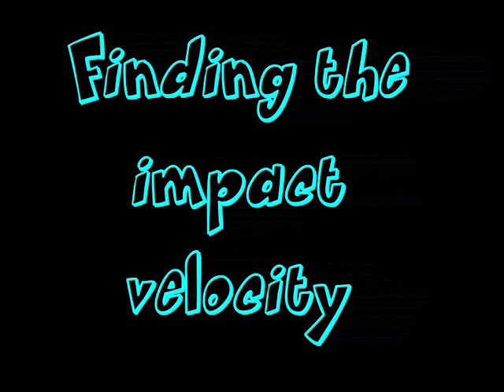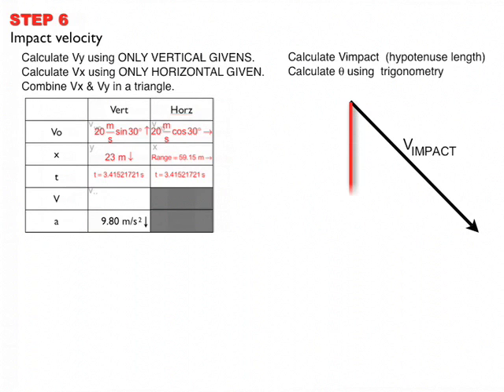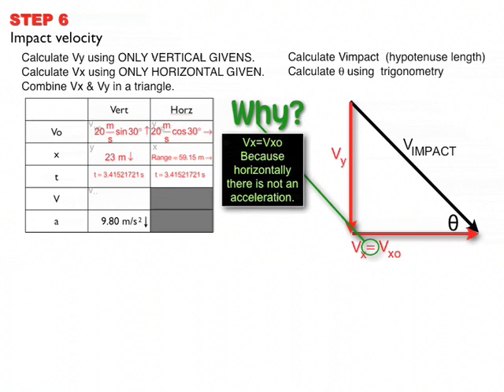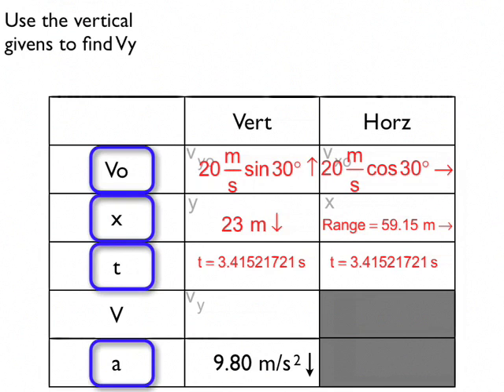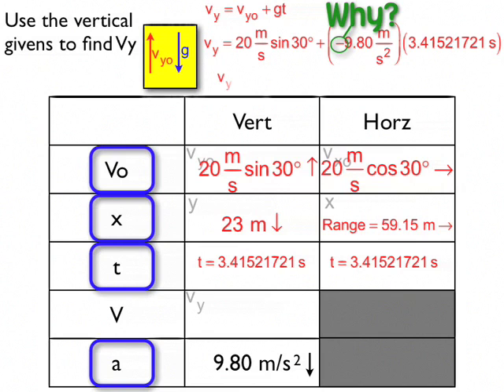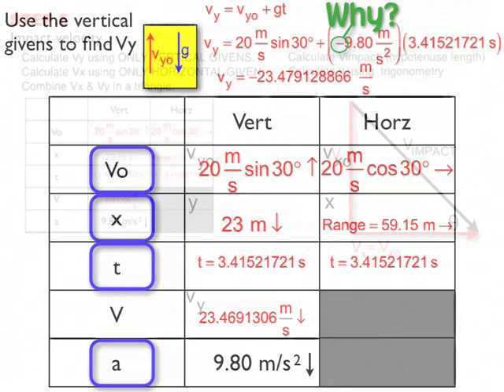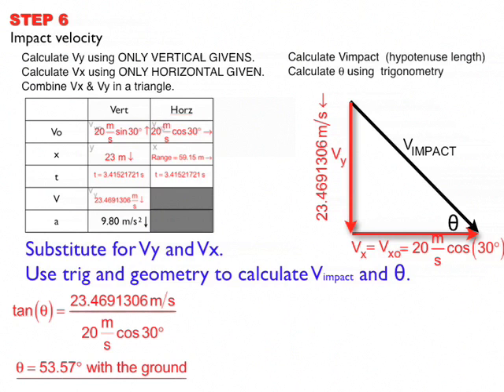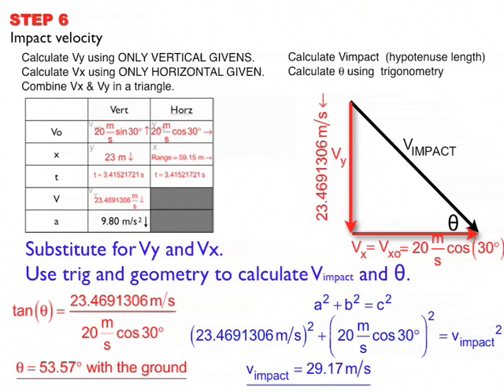06 Impact Velocity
Describes how to find the impact velocity for a projectile. Corrected sound problem.